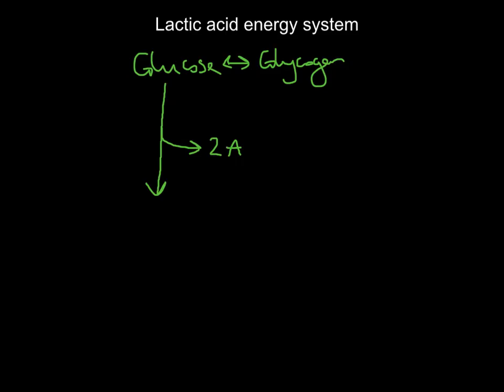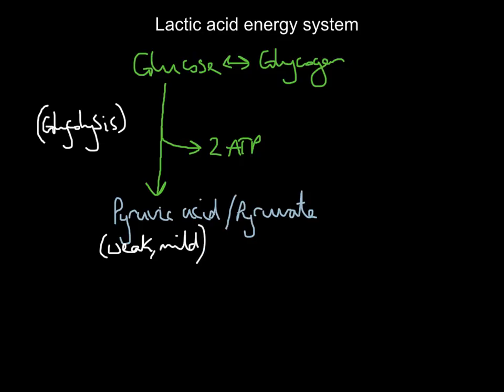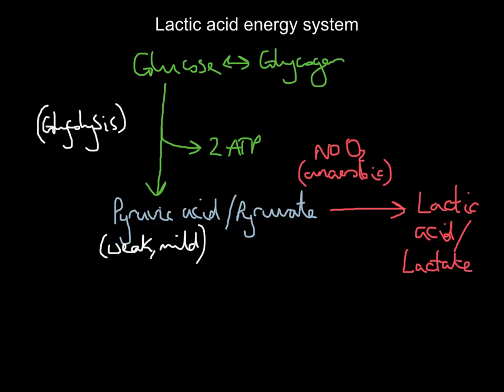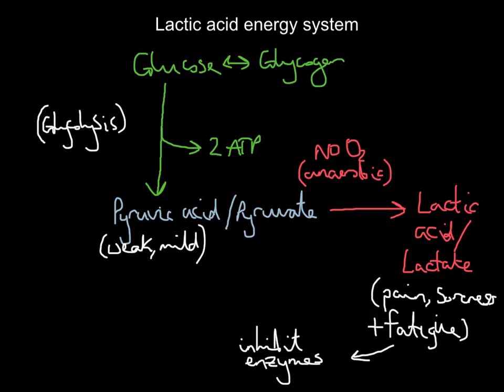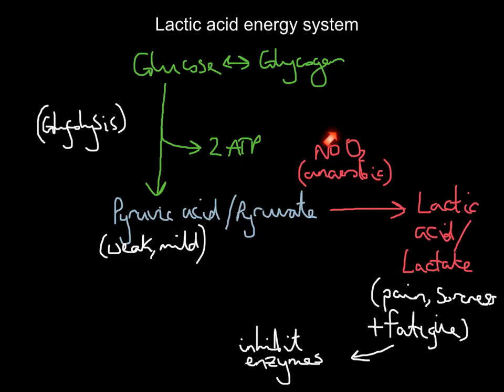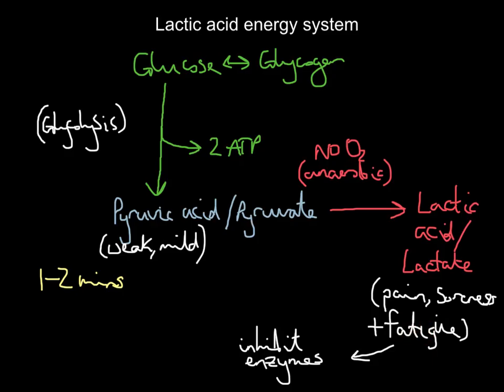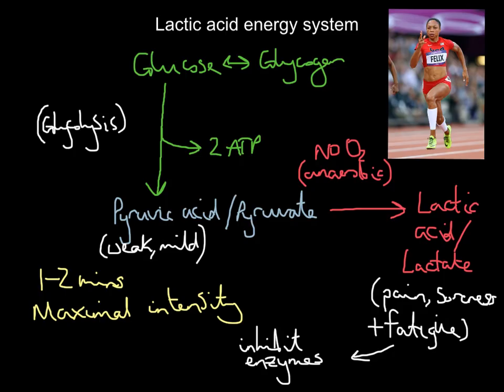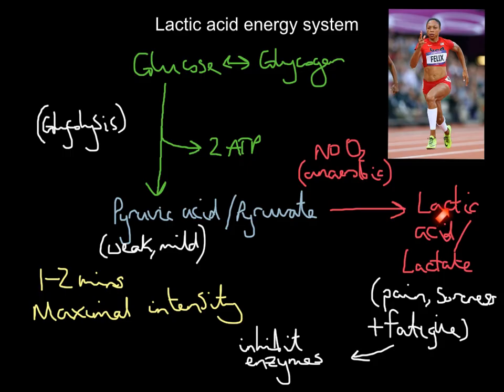Lactic acid system